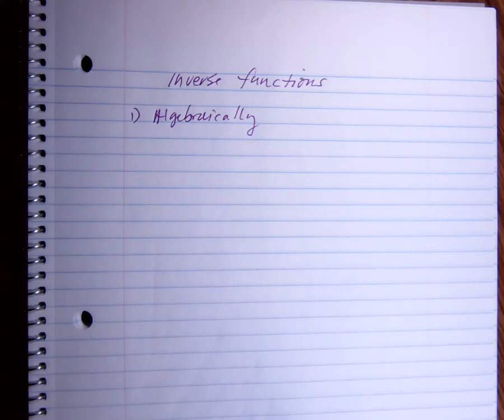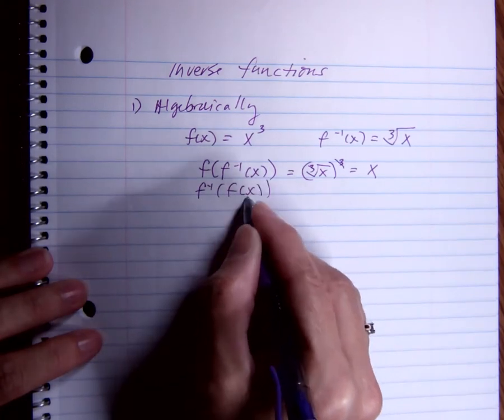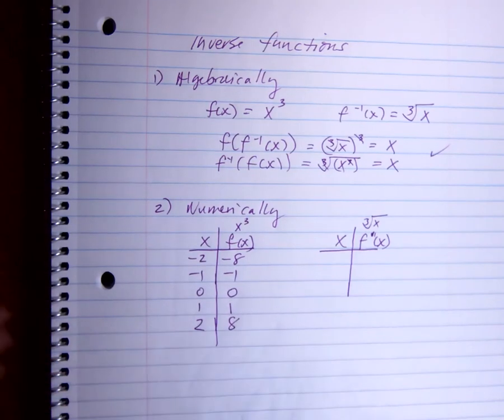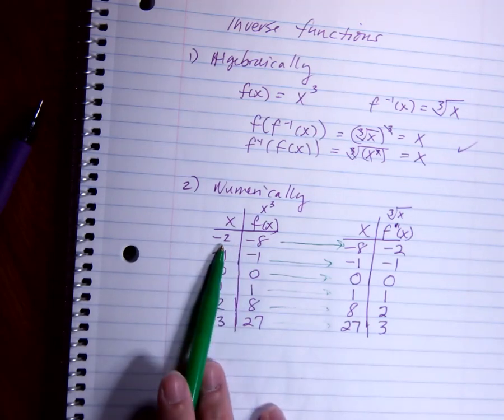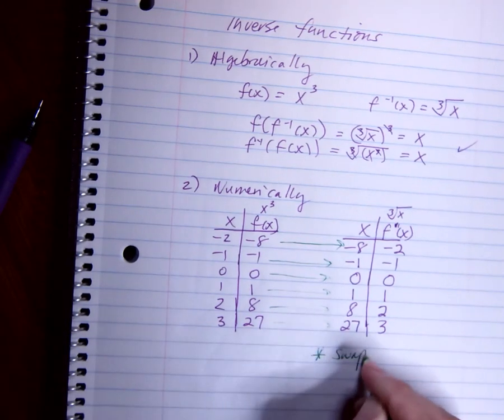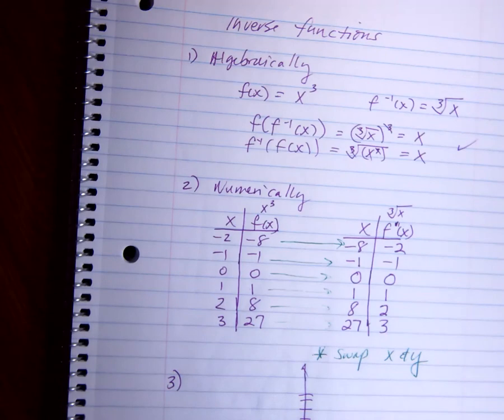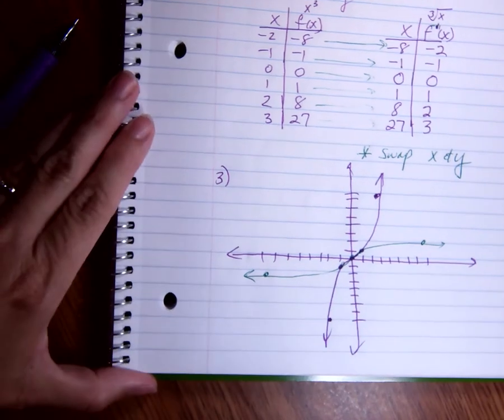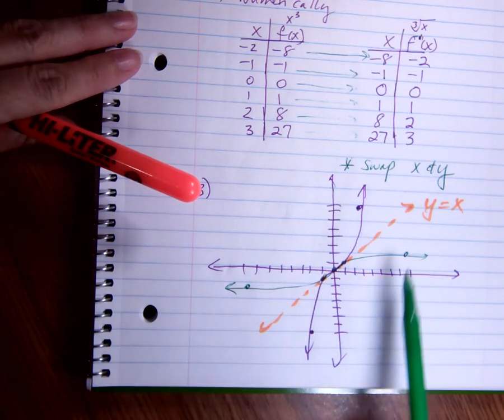InverseFunctions.mov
I am using a Lumens DC 265 document camera to record an online example for my students in Intermediate Algebra